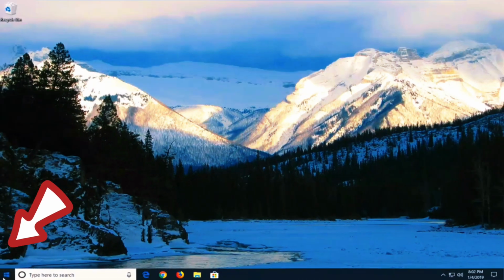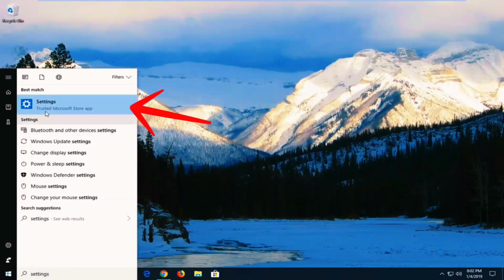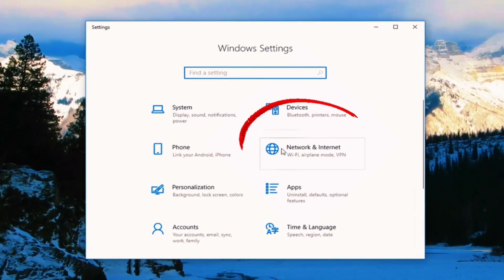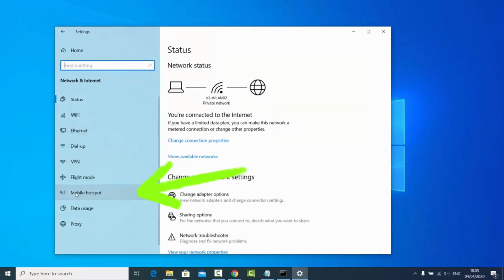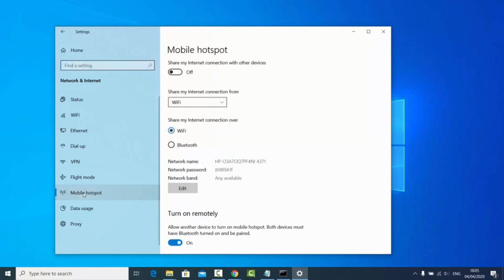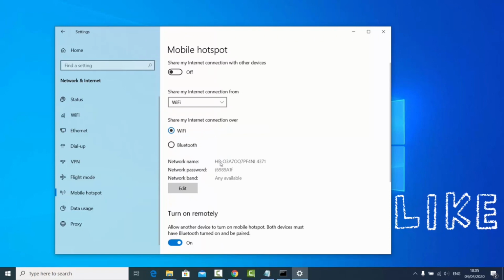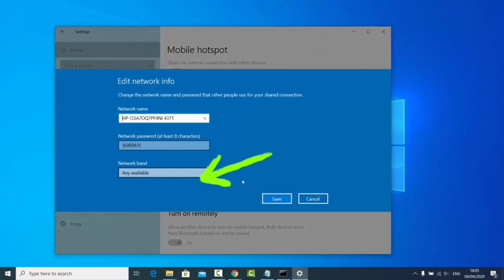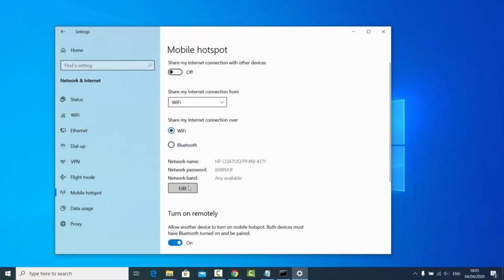Turn Your Windows 10 Computer Into a Wi-Fi Hotspot | Easy WiFi Hotspot Creation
🚀 Best WordPress Hosting Transform your Windows 10 computer into a convenient Wi-Fi hotspot with our simple guide! In this tutorial, we'll walk you through the step-by-step process of creating a WiFi hotspot directly from your Windows 10 PC. Whether you need to share your internet connection with other devices or create a temporary network, we've got you covered. Say goodbye to complicated setups and hello to seamless connectivity with our easy-to-follow instructions!

How to Set Up WiFi Hotspot in Windows 10 [Tutorial].

Whether you're using a wireless or wired adapter to access the internet, Windows 10 provides a built-in feature called "Hosted Network," similar to previous versions, allowing you to share your internet connection with other devices.

Hosted Network leverages the Netsh (Network Shell) command-line utility, introduced in Windows 7, to create a virtual wireless adapter known as "Virtual Wi-Fi." This adapter enables the creation of a SoftAP, a software-based wireless access point.

By combining these components, your PC can share its internet connection, whether through an Ethernet connection or a cellular adapter, with other wireless devices, effectively serving as a wireless hotspot.

In this Windows 10 tutorial, we'll guide you through the process of checking if your network adapter supports the Hosted Network feature, configuring and enabling a wireless Hosted Network, and removing the settings when no longer needed.

This tutorial is applicable to computers, laptops, desktops, and tablets running the Windows 10 operating system (Home, Professional, Enterprise, Education) from various hardware manufacturers, including Dell, HP, Acer, Asus, Toshiba, Lenovo, and Samsung.